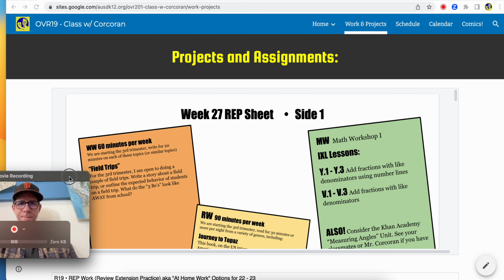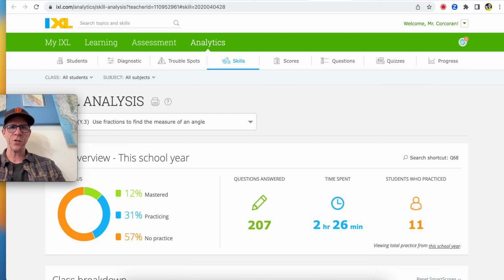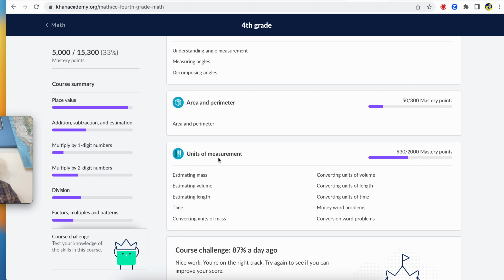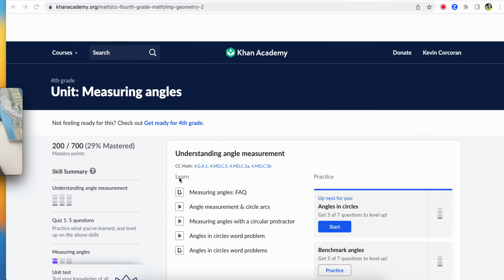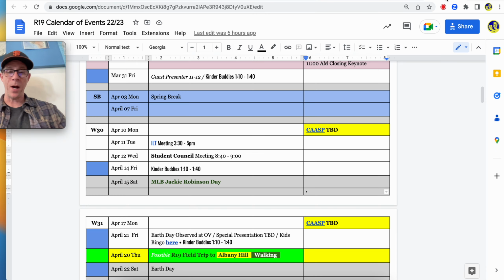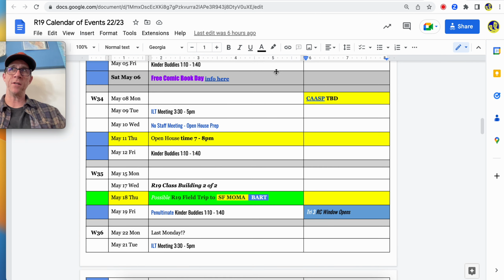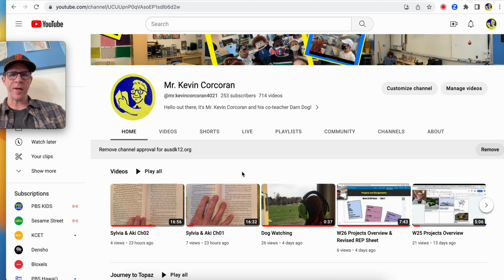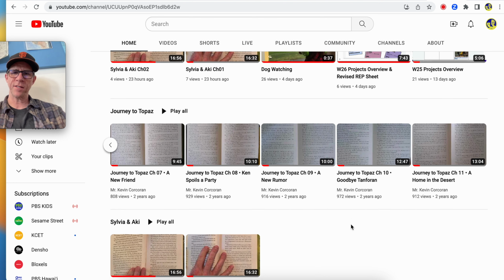W27 Project Overview